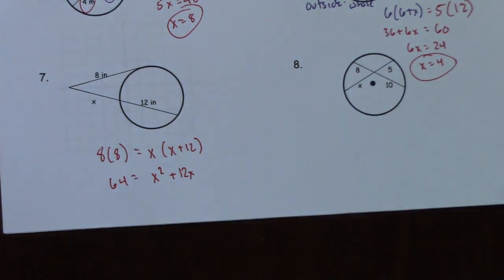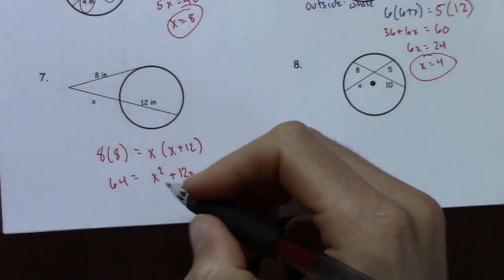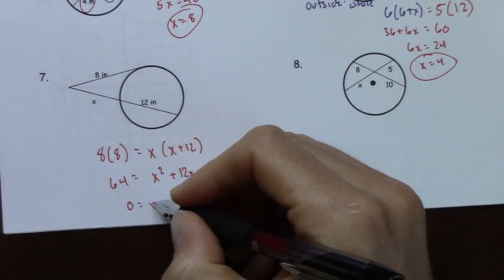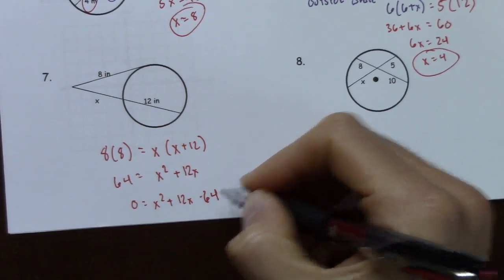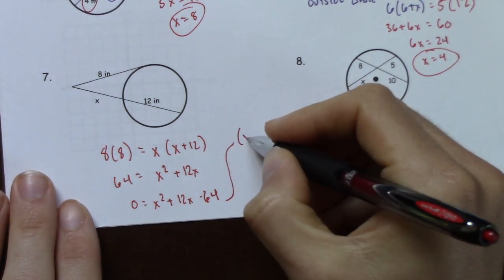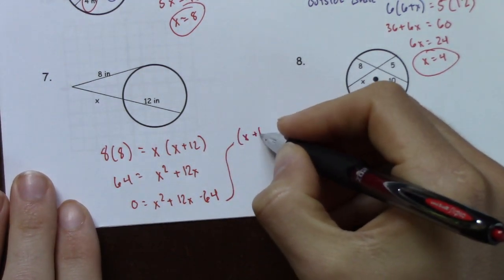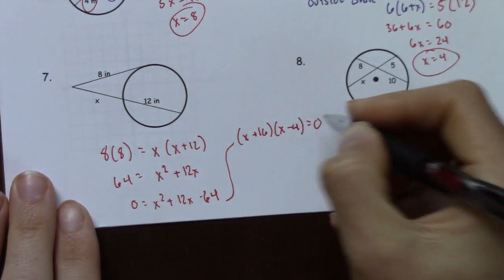Circle Review 2 page 1